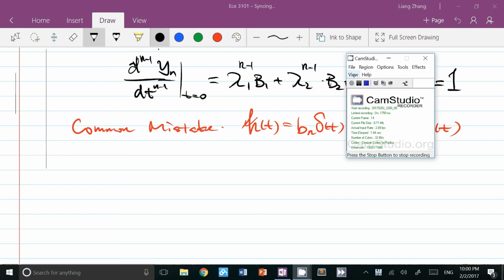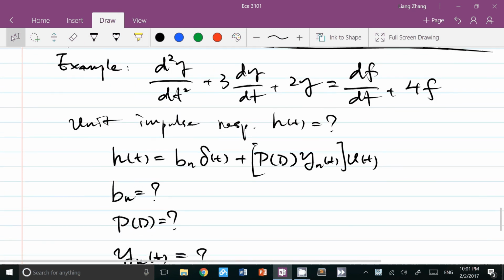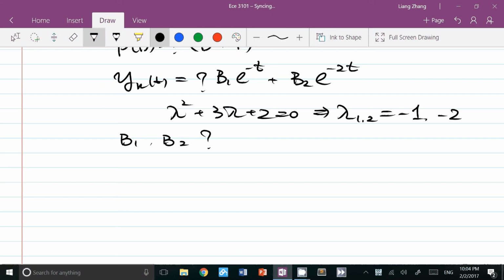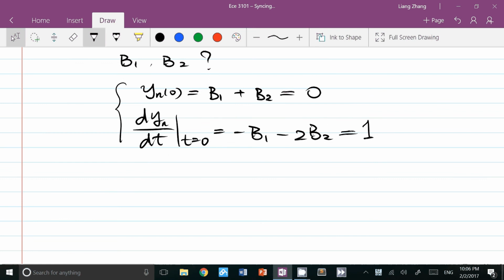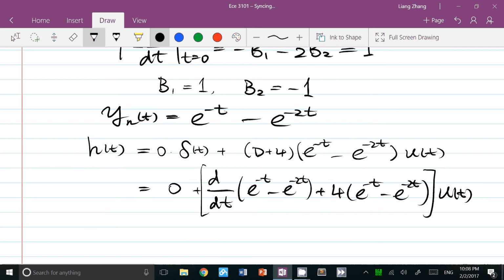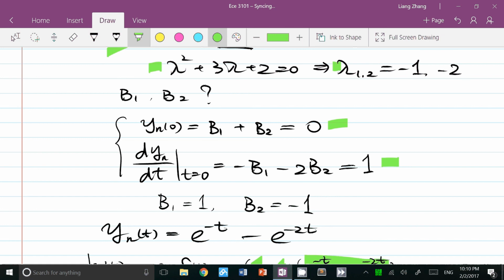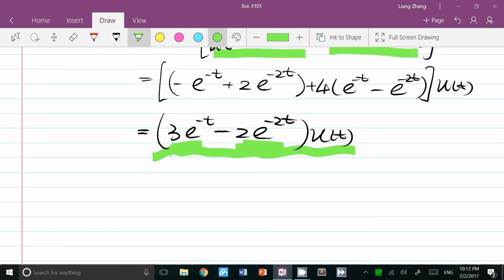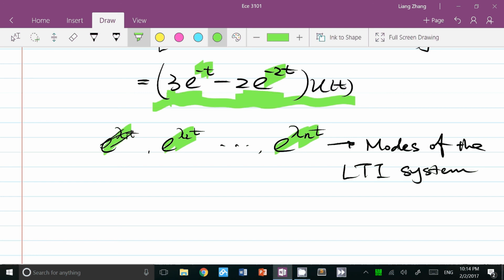ECE 3101 - Spring 2017 - 1/31/2017 - Part 3